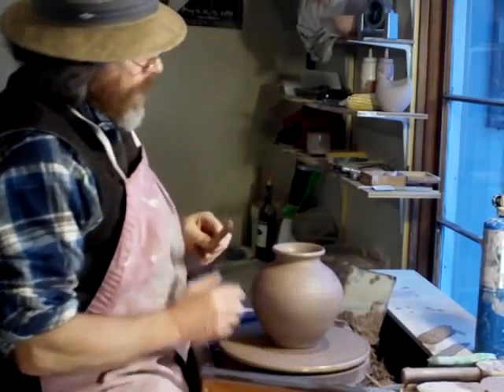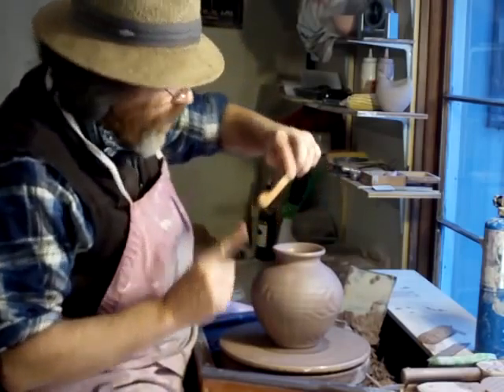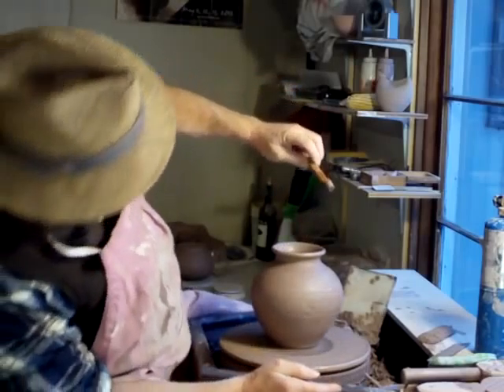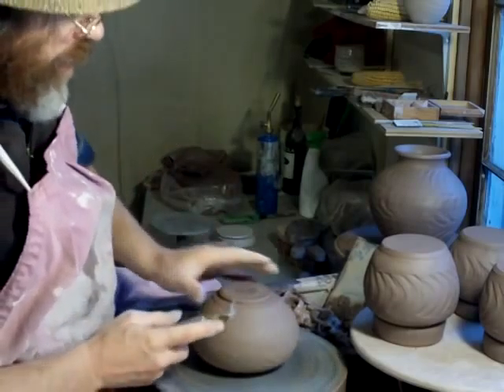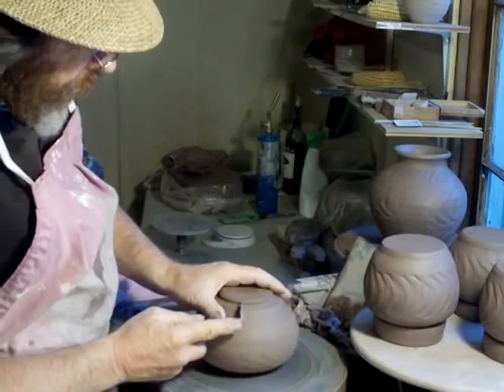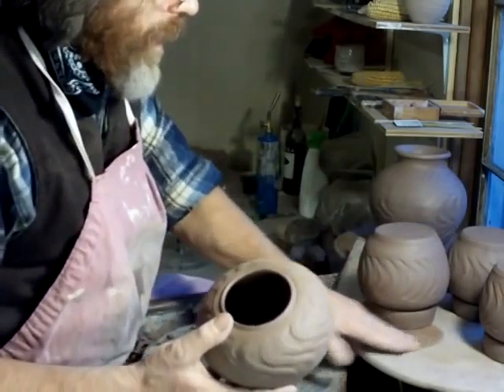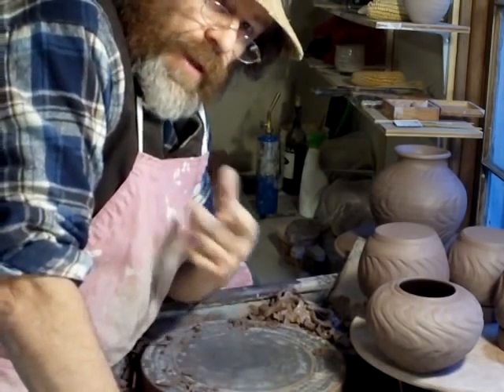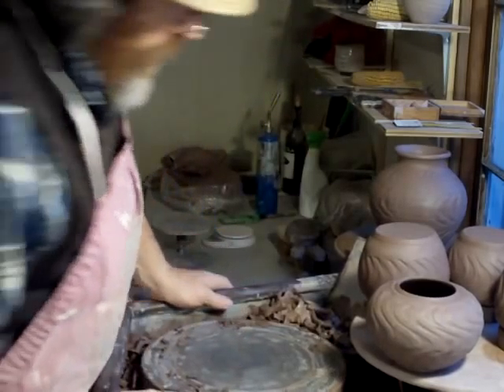SIMON LEACH POTTERY - Working with a neck, trimming a foot, finding the form !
for my latest Tea bowl auction !